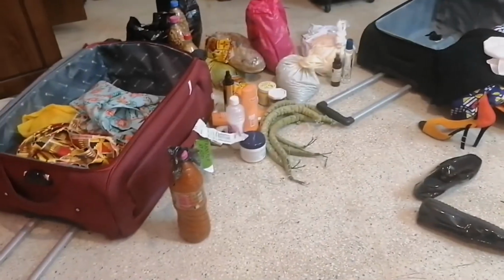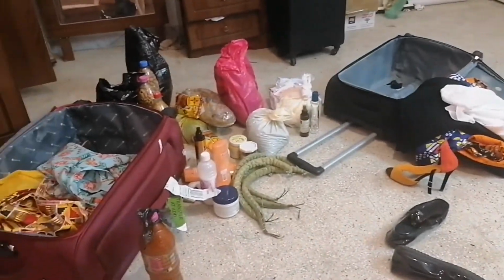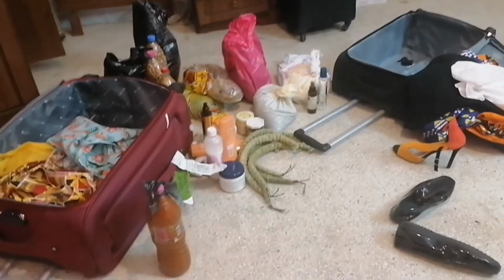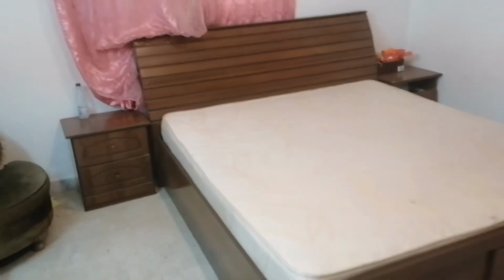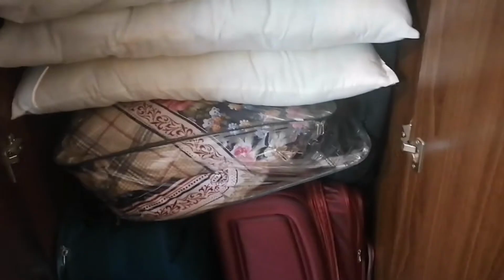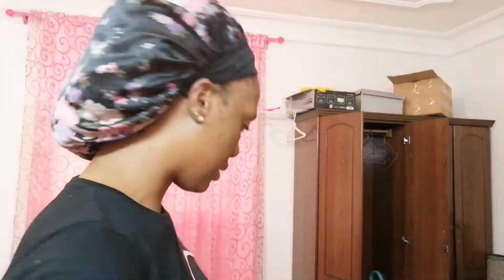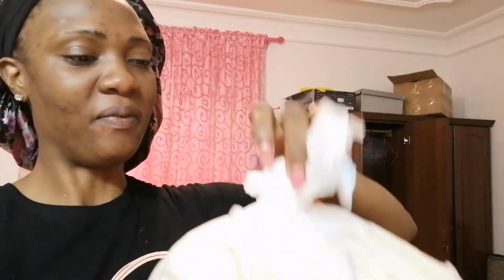unpack an Africans bag abroad and see different options for survival 😂/ clean up first 👌👌👌👌